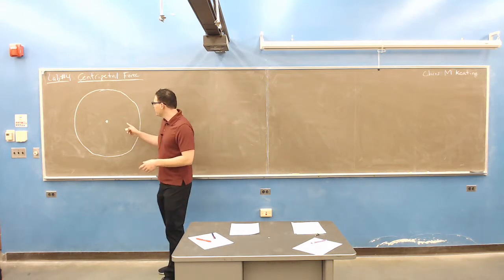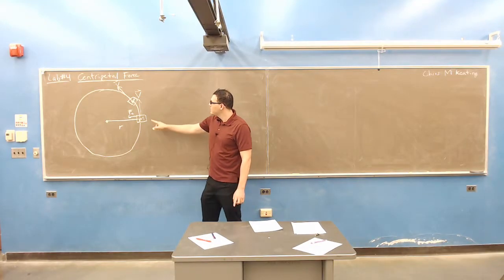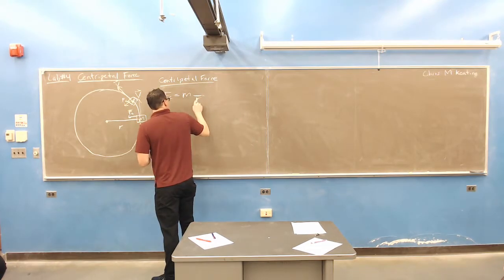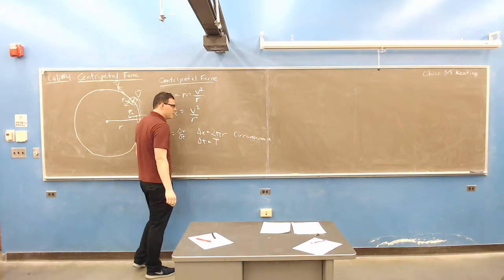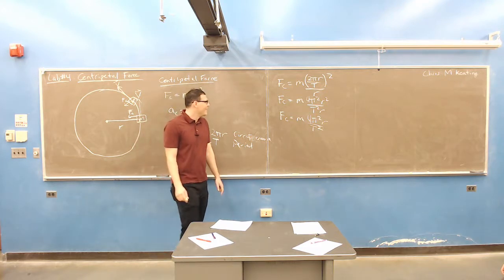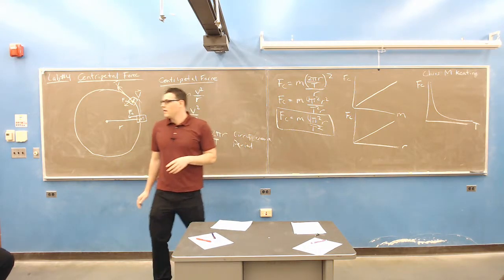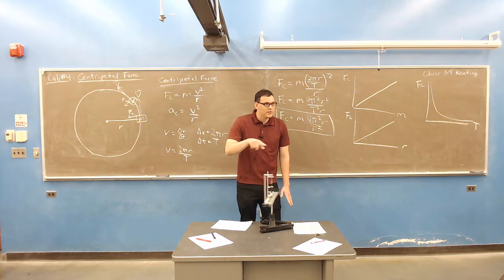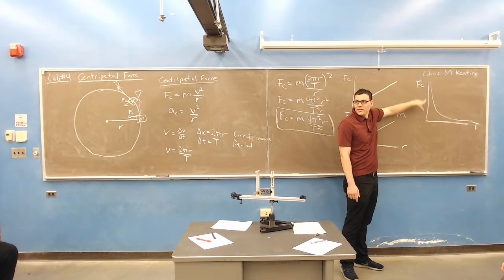Centripetal Force | Chris Keating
What is Centripetal Force?